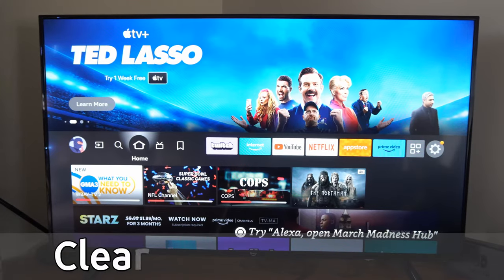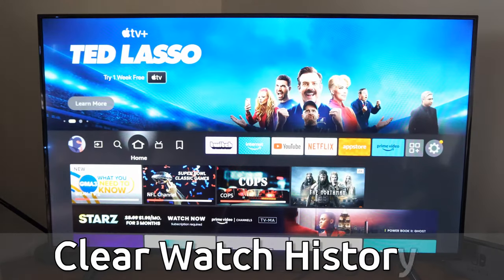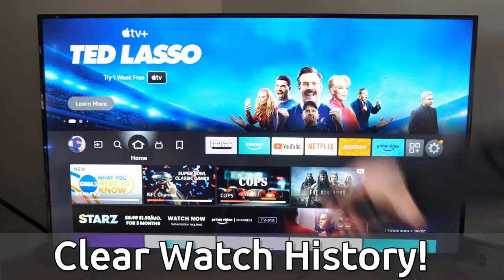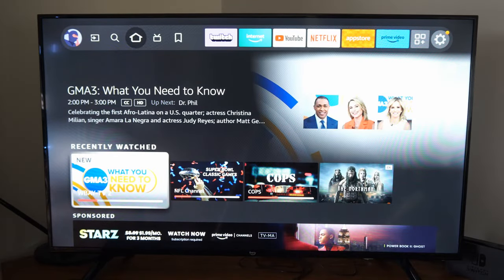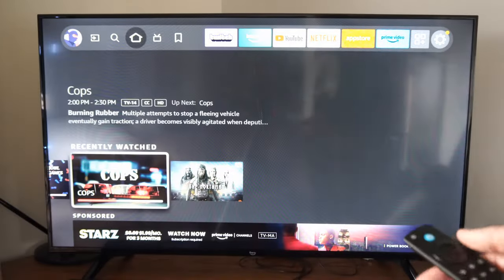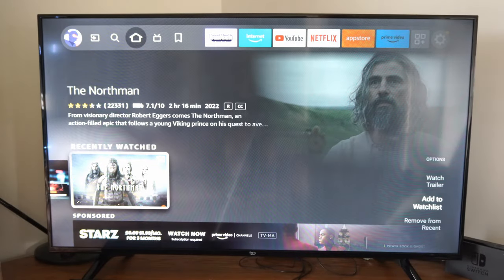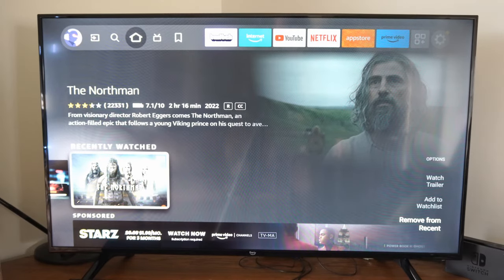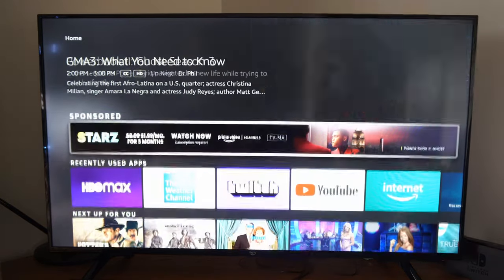How to Delete Watch History & Apps on Amazon Fire TV (Easy Method)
Do you want to know how to clear the watch history and delete your recent apps from the watch list! To do this go to the home screen and then go down your recently used apps or watch list and press the button with the three lines and you can clear the watch history!